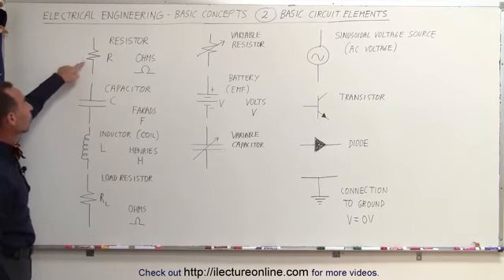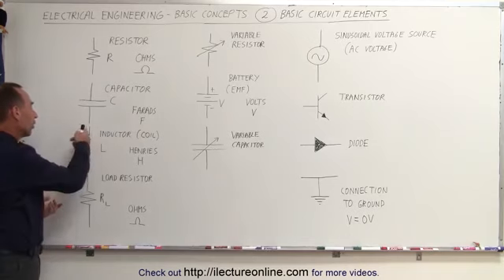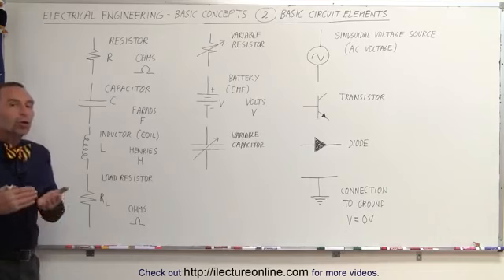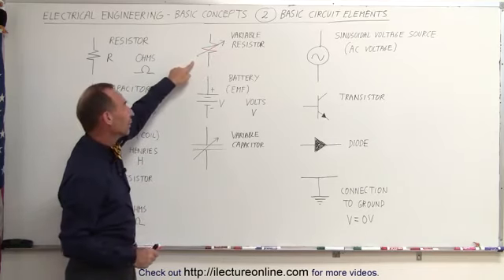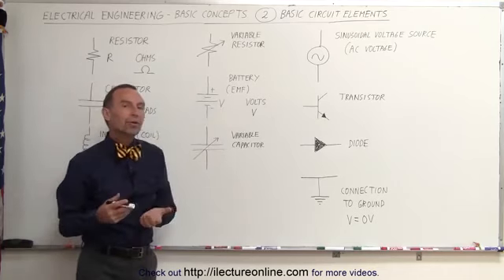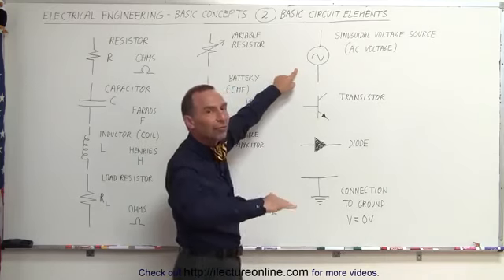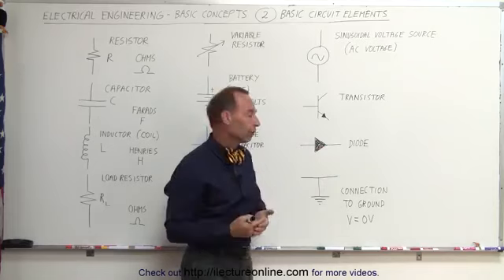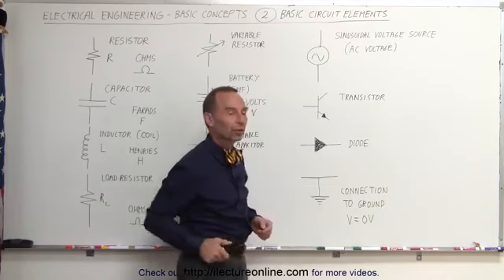Electrical engg basic